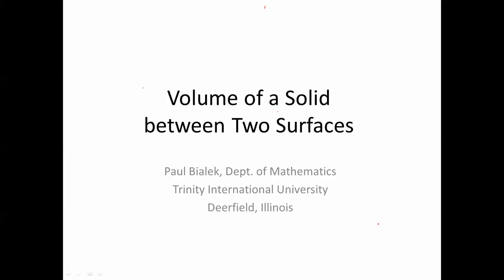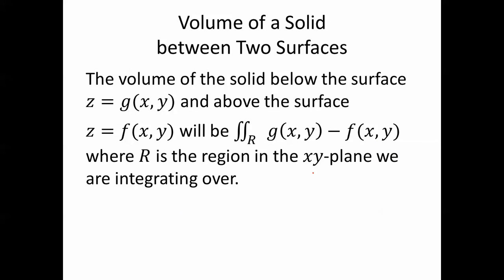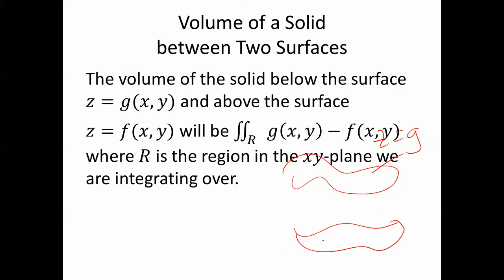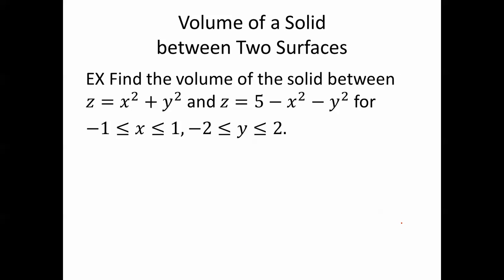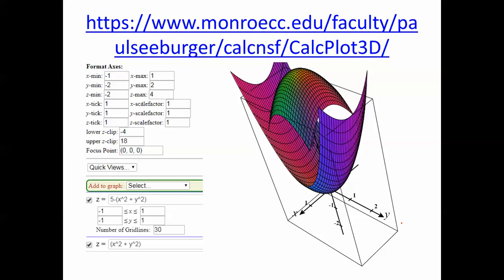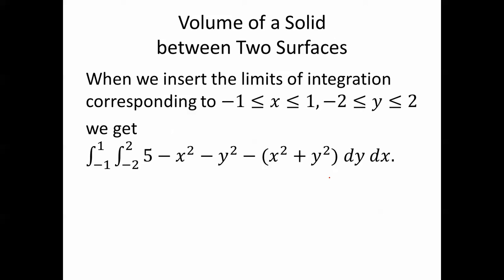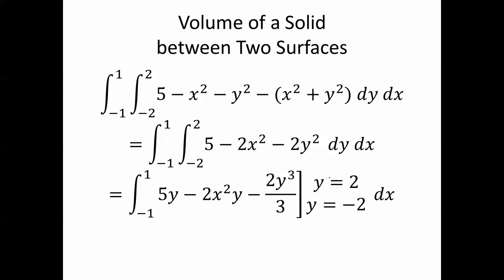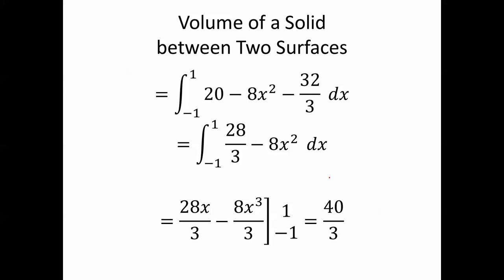Volume of a Solid between 2 Surfaces (TIU Math Dept)